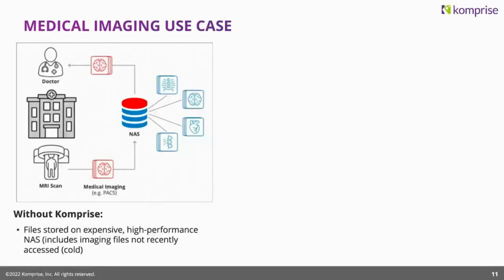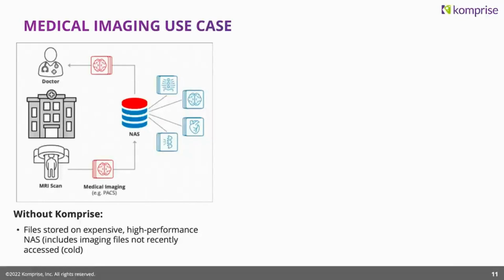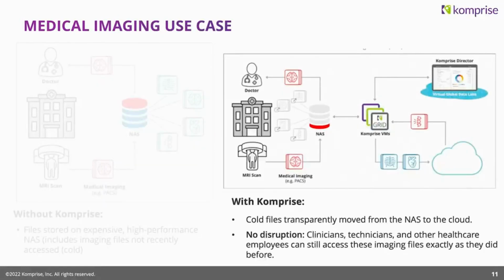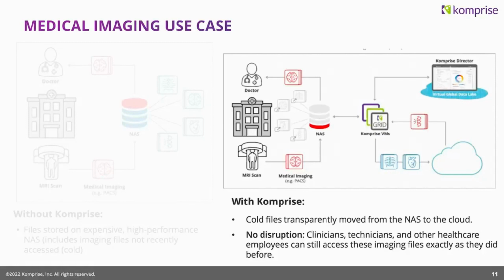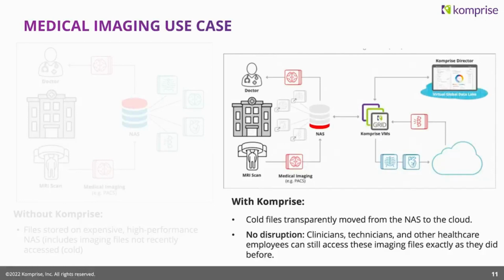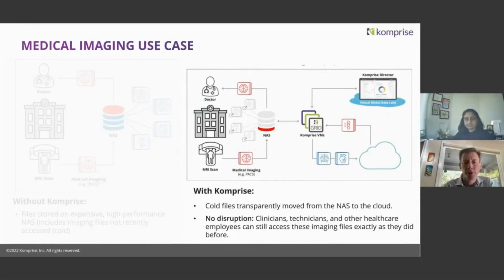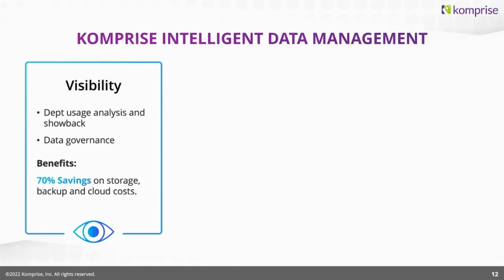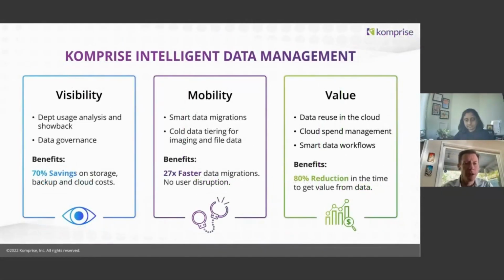Unstructured Data Management in Healthcare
This video walks through a medical imaging file data management scenario.

Komprise Intelligent Data Management delivers quantifiable ROI for healthcare and life sciences organizations by analyzing which data can be tiered to warm or cold storage, saving up to 70% on file data storage and backup costs. Looking for a fast, easy path to the cloud for your file data? Komprise ensures that your users, your PACS and other clinical applications continue to work as before while cold data consumes less—without disruption, and without lock-in.